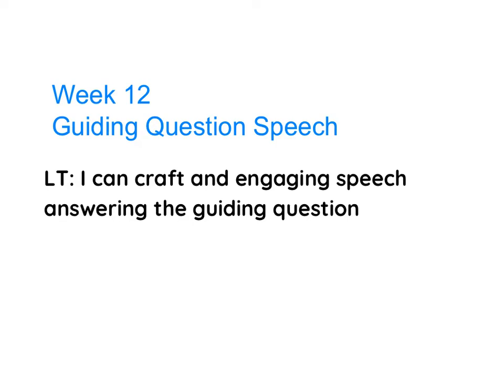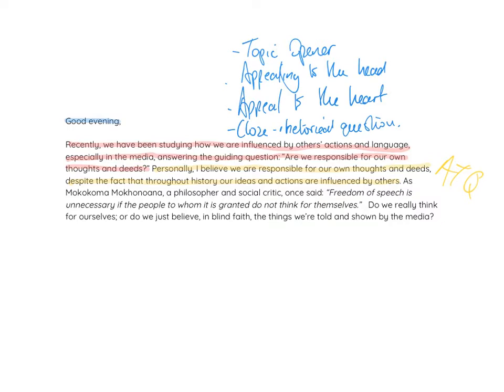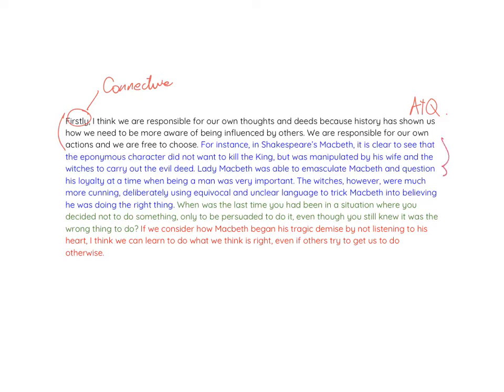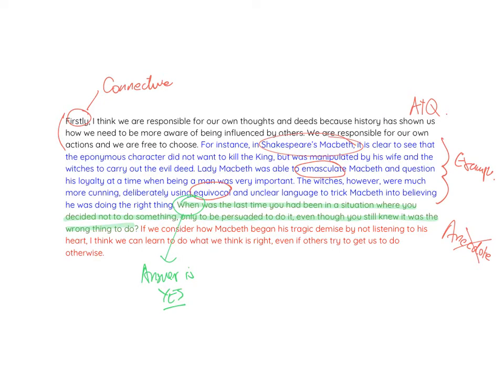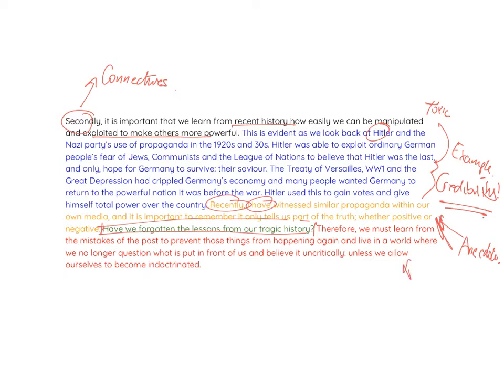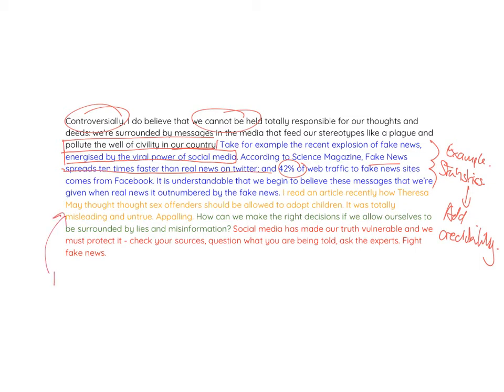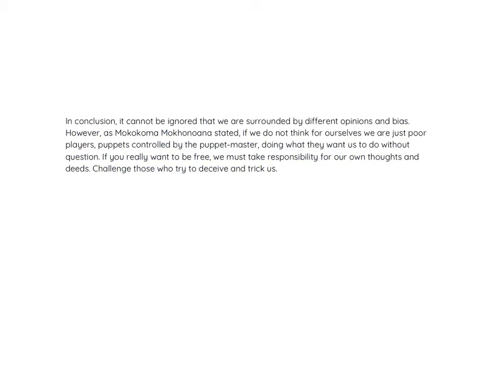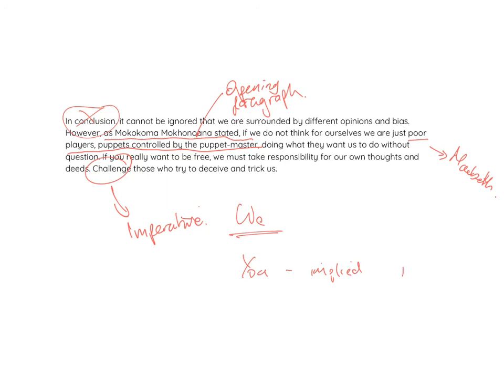Guiding Question Speech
A simple guide to the WAGOLL for our speech answering the guiding question.